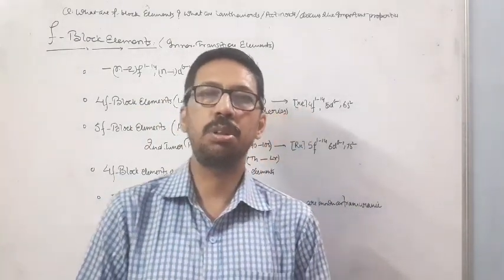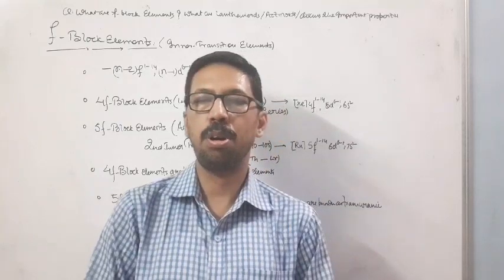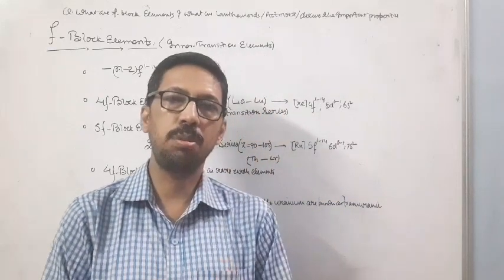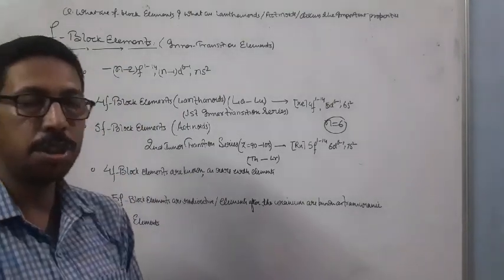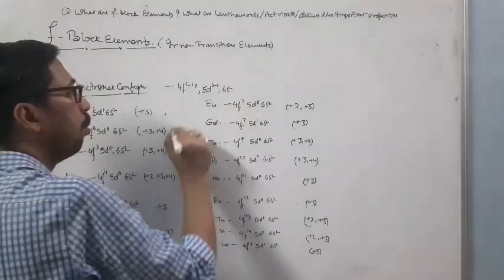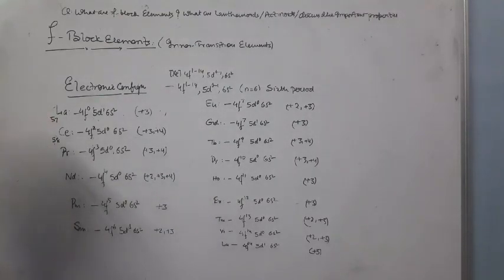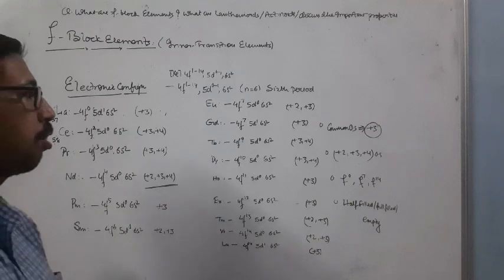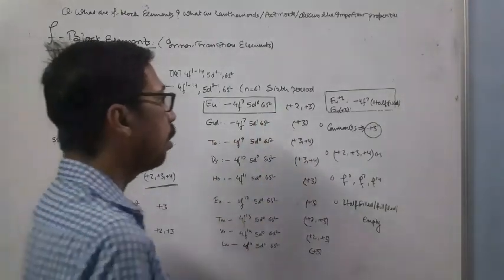chemistry of lanthanides and actinides